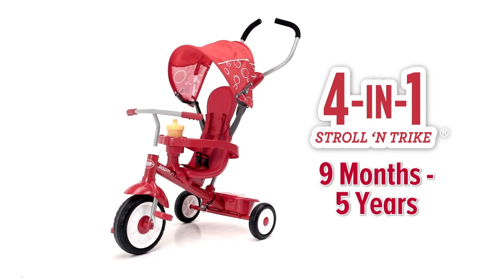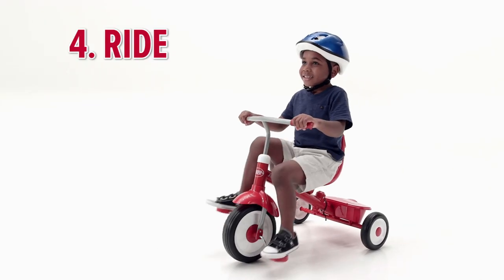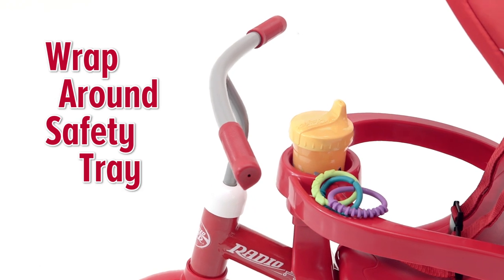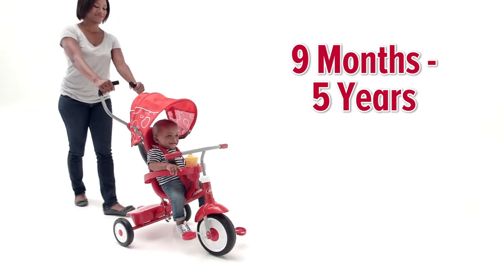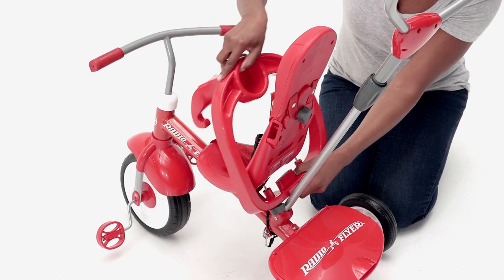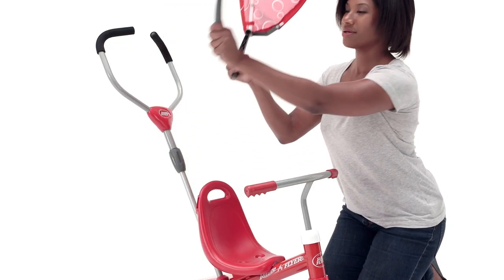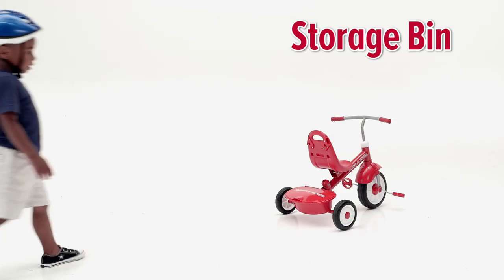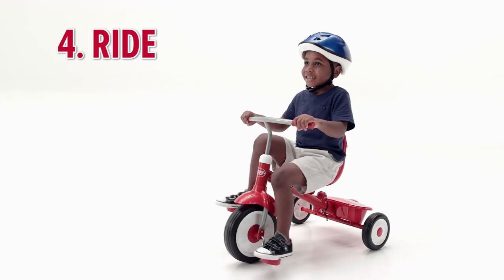Radio Flyer 4-in-1 Stroll 'N Trike ®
Radio Flyer 4-in-1 Stroll 'N Trike ® is the ultimate grow-with-me trike. Available on radioflyer.com It offers 4 ways to ride, to accommodate ages 9 months to 5 years: it easily converts from an infant trike to a steering trike, learn-to-ride-trike, and finally a classic trike. The 4-in-1 Stroll 'N Trike features safety features for the youngest riders, including removable wrap around tray with cup holder, and a 3-point harness. The pedals become footrests for early stages and has quiet ride tires when the child is pedaling. The height-adjustable push handle and unique stroller-style canopy remove for older riders. The sturdy steel frame and adjustable seat ensure it will last for years.